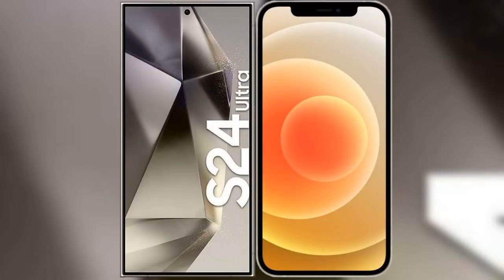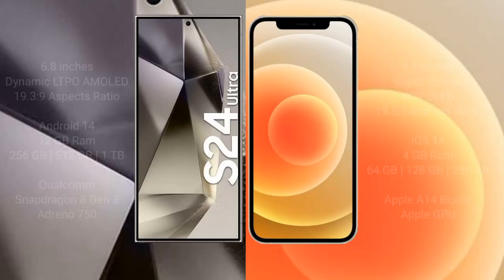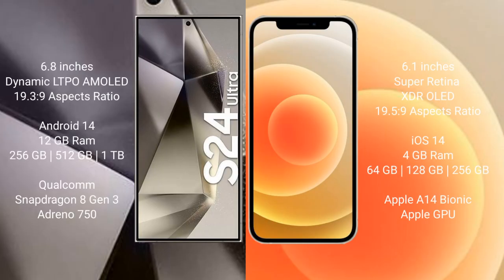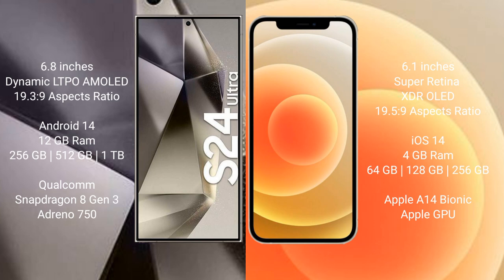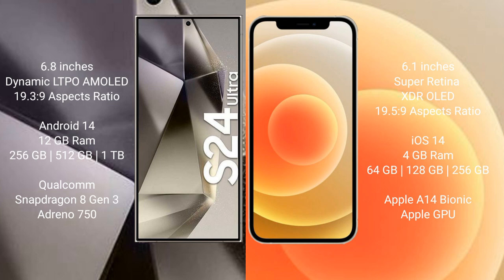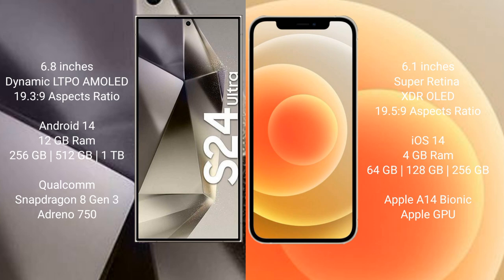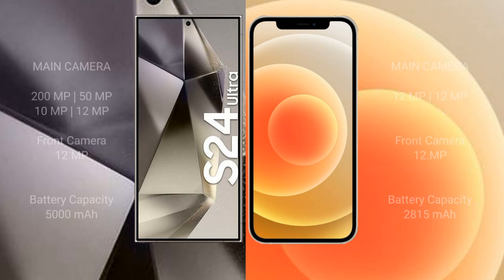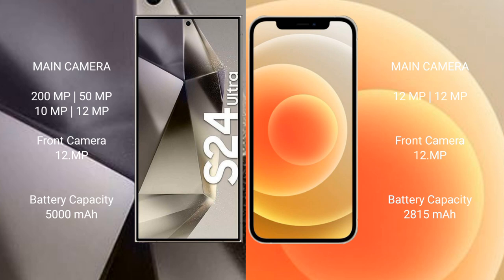Samsung Galaxy S24 Ultra vs iPhone 12 Review